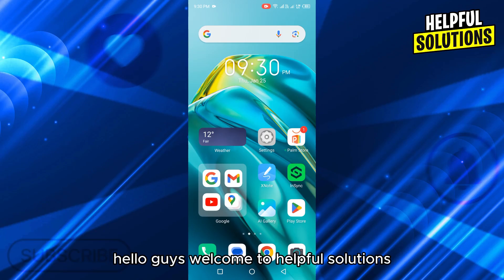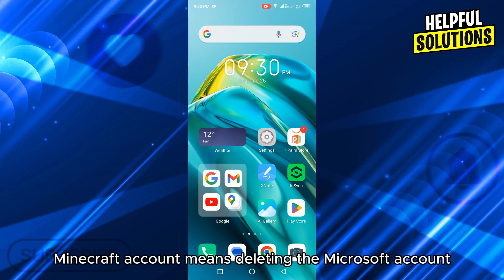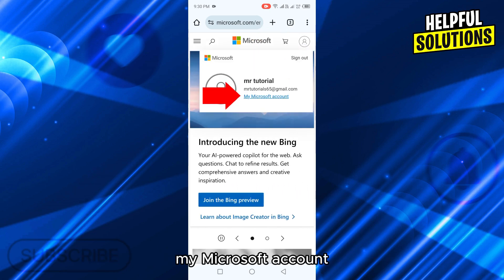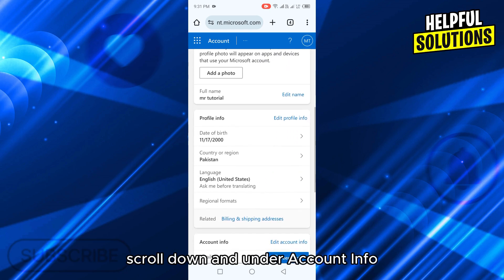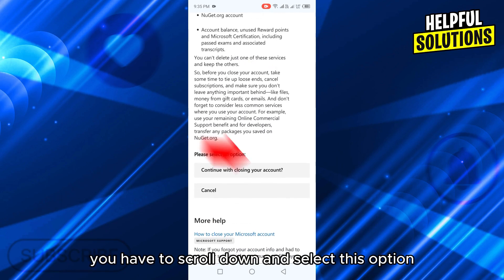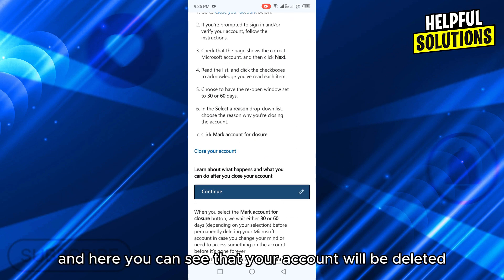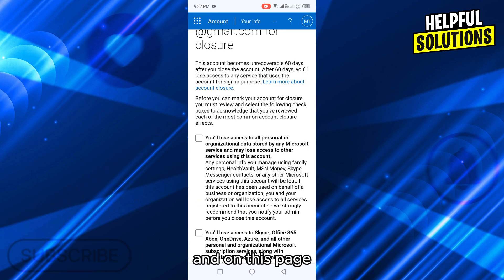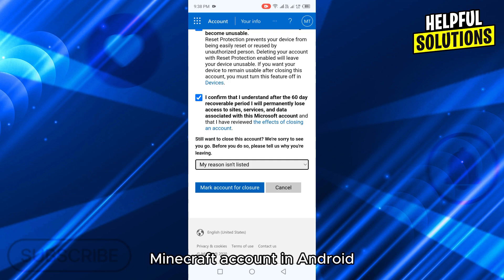How To Delete Minecraft Account In Android (How To Uninstall Minecraft In Android)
How To Delete Minecraft Account In Android (How To Uninstall Minecraft In Android). In this video tutorial I will show how to delete Minecraft account in Android.